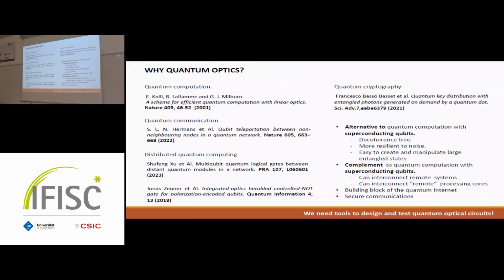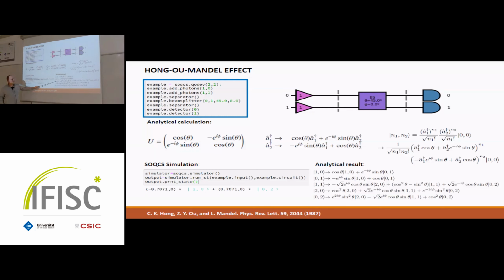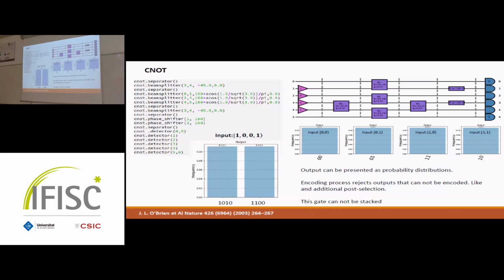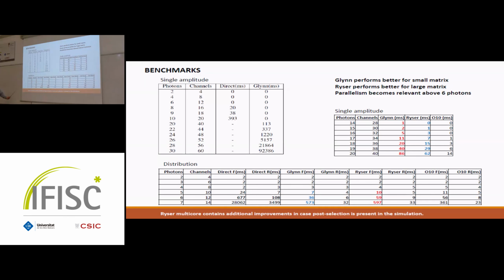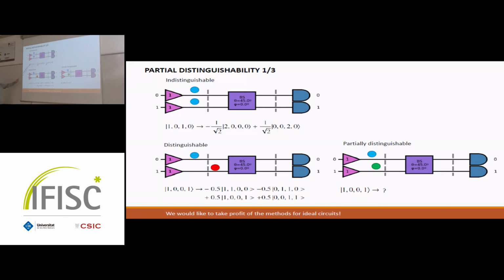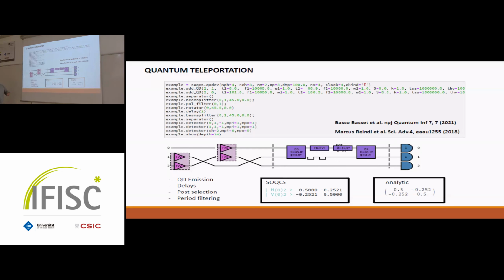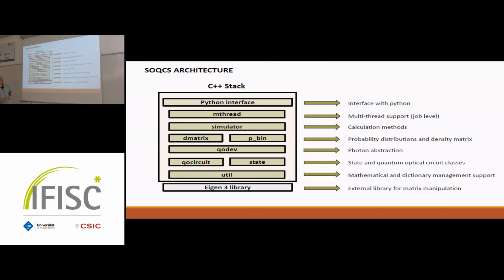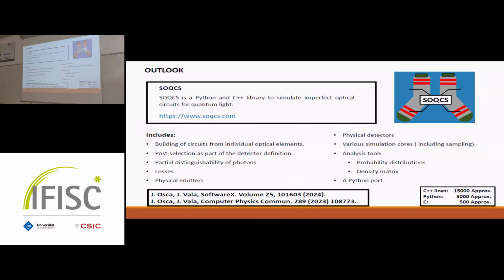Stochastic Optical Quantum Circuit Simulator (SOQCS): model and inner workings